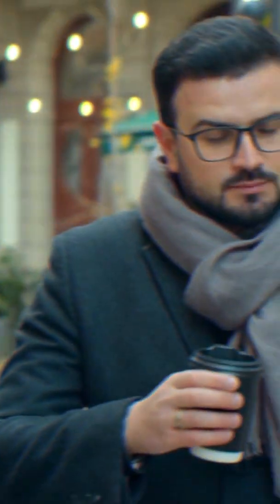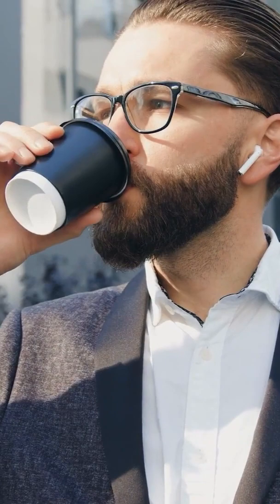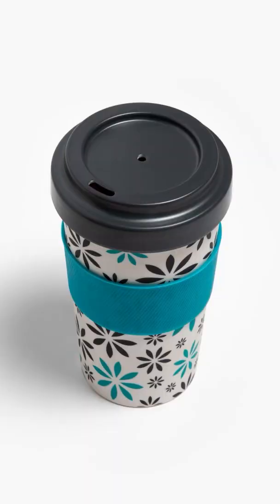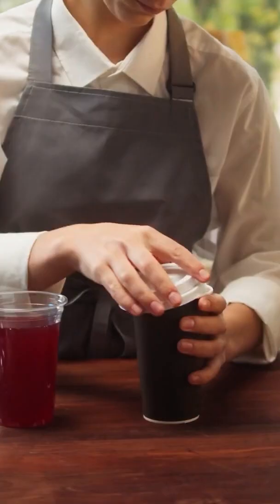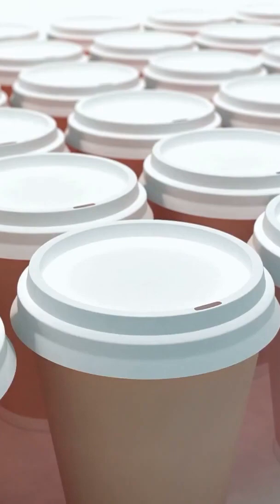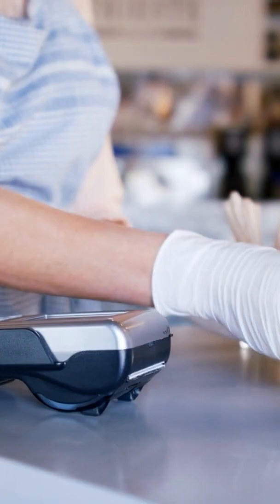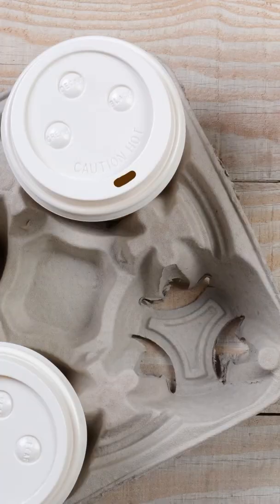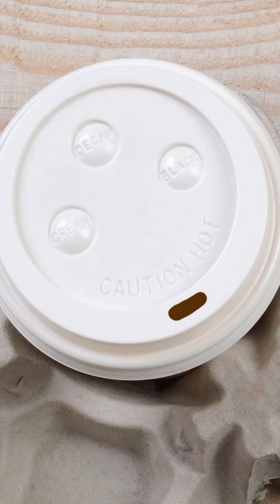Tips For Coffe Cup Lids